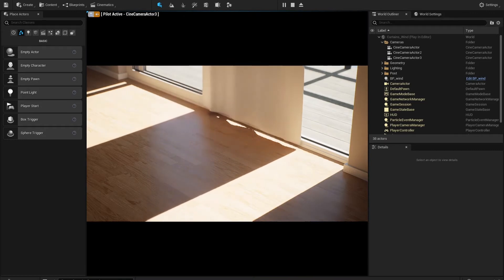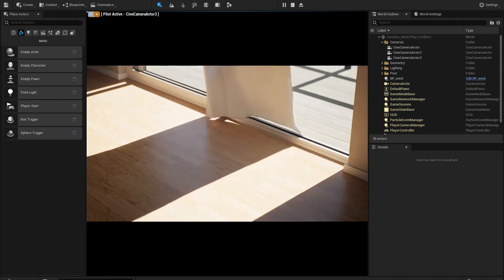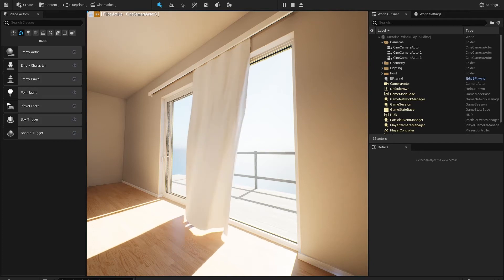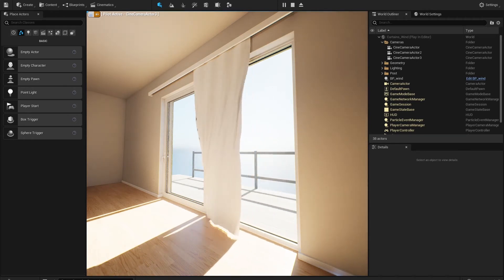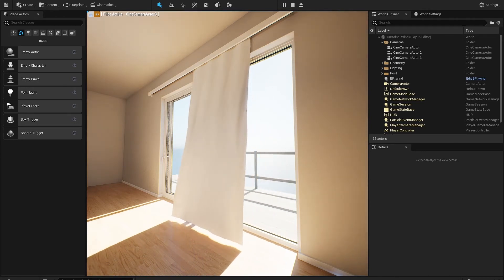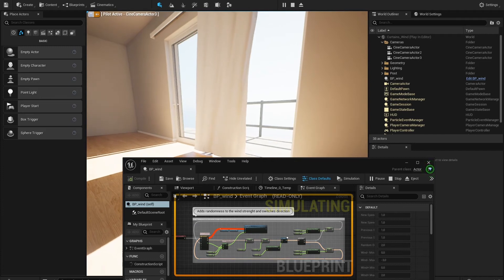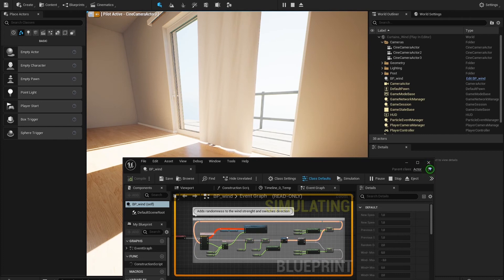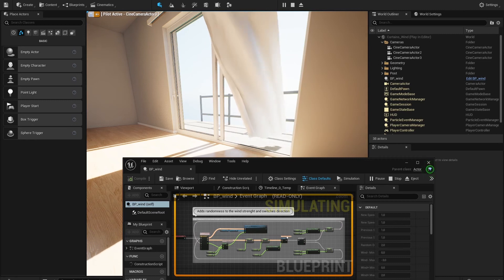Unreal Engine 5 Curtains (project file)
Since sooner or later you'll need some curtains reacting to the random wind that changes direction, here's a small simple contribution. Feel free to download, use or learn from this. It's not perfect but maybe it'll help someone ☕:) UE5 project file